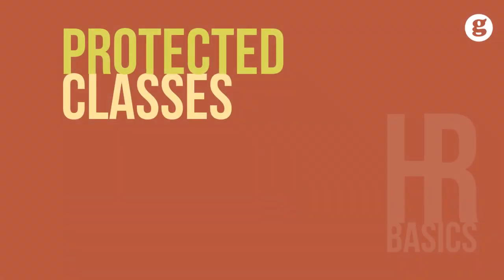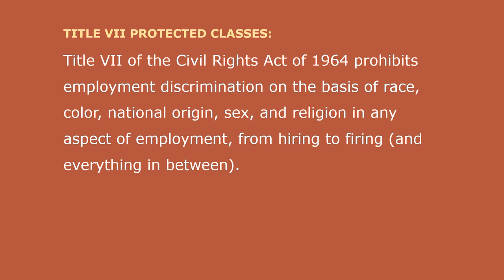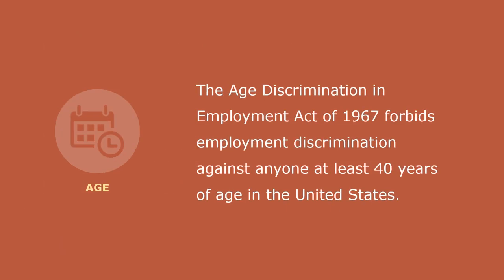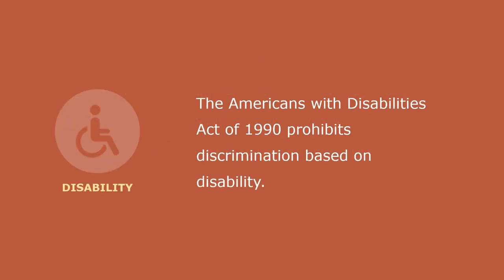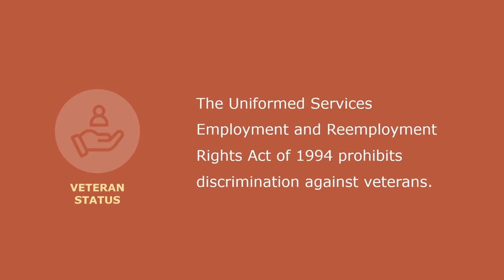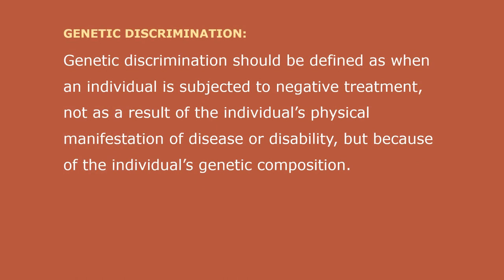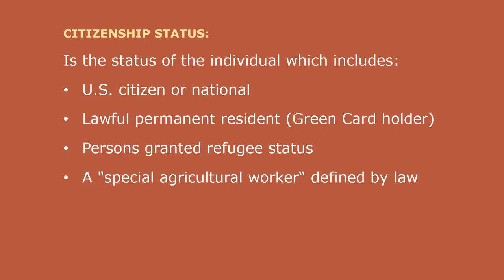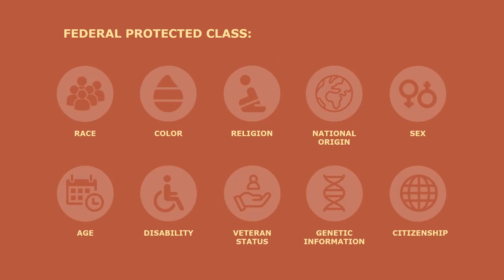HR Basics: Protected Classes 2e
HR Basics is a series of short courses, designed to highlight what you need to know about a particular human resource management topic. In today’s HR Basics, we explore protected classes, the characteristics protected from employment related discrimination by law.

A protected class is a group of people with a common characteristic who are legally protected from employment discrimination on the basis of that characteristic. Protected classes are created by both federal and state law. For more information about state-specific protected classes, check with your state department responsible for discrimination.

Federal protected classes include: Race, Color, Religion, National origin, Sex, Age, Physical or mental disability, Veteran status, Genetic information, and Citizenship.

The U.S. Equal Employment Opportunity Commission enforces Federal laws prohibiting protected class employment discrimination. These laws protect employees and job applicants against employment discrimination when it involves the protected characteristics we just explored.